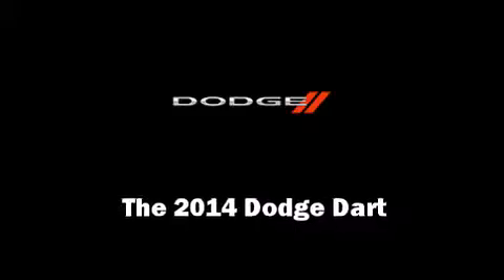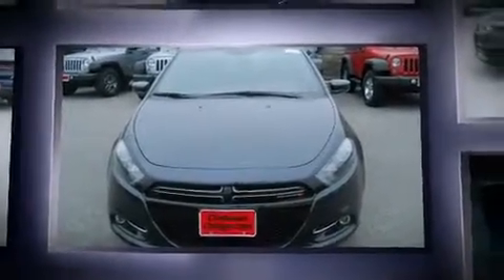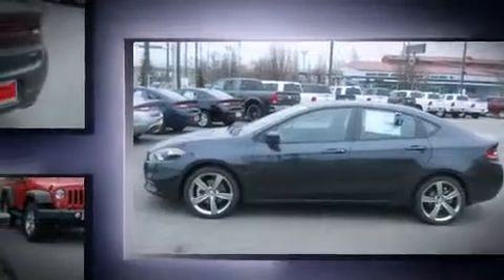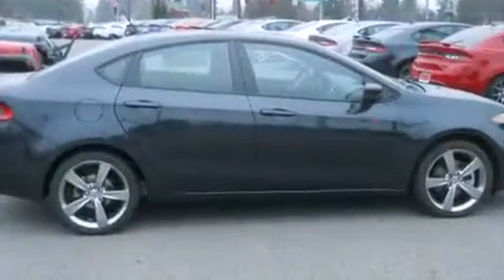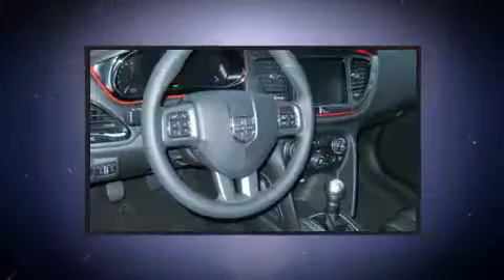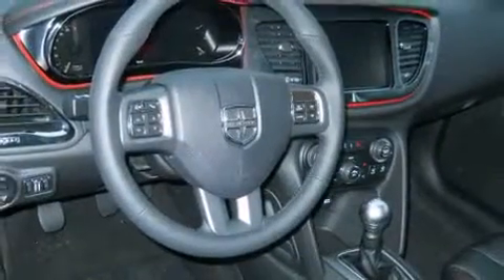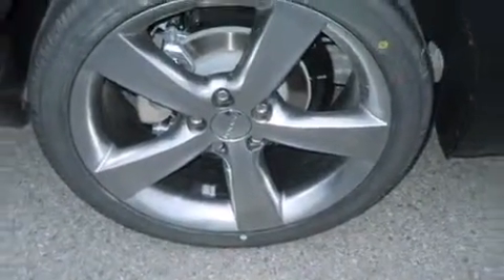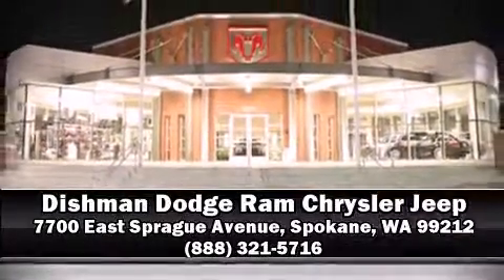2014 Dodge Dart GT in Spokane, WA 99212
Step into the 2014 Dodge Dart. This 4 door, 5 passenger sedan will allow you to take command of the road with confidence! Smooth gearshifts are achieved thanks to the 2.4 liter 4 cylinder engine, and for added security, dynamic Stability Control supplements the drivetrain. Top features include heated front seats, a tachometer, variably intermittent wipers, a built-in garage door transmitter, a trip computer, an automatic dimming rear-view mirror, turn signal indicator mirrors, and remote keyless entry. Features such as automatic climate control and leather upholstery prove that economical transportation does not need to be sparsely equipped. For drivers who enjoy the natural environment, a power moon roof allows an infusion of fresh air. Premium sound drives 10 speakers, providing you and your passengers a sensational audio experience. Dodge also prioritized safety and security with features such as: head curtain airbags, front and rear SIDE impact airbags, traction control, brake assist, anti-whiplash front head restraints, a panic alarm, and 4 wheel disc brakes with ABS. This car was designed with safety in mind, allowing you to drive with even greater assurance. Our knowledgeable sales staff is available to answer any questions that you might have. They'll work with you to find the right vehicle at a price you can afford. Come on in and take a test drive!